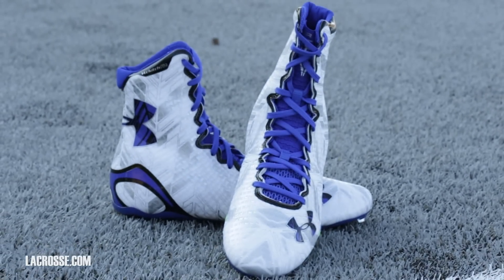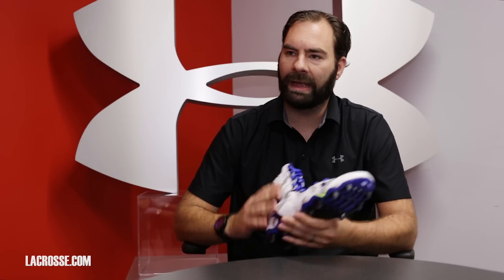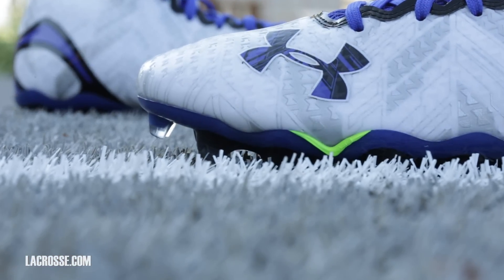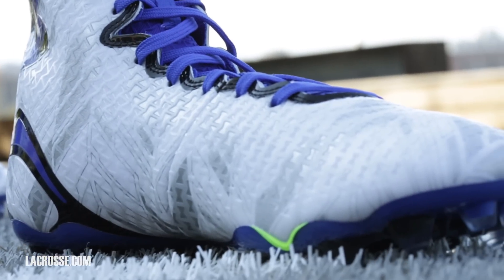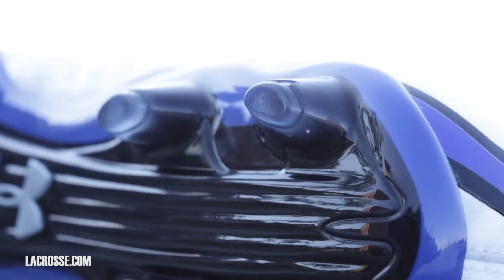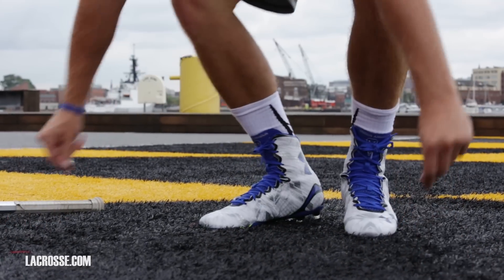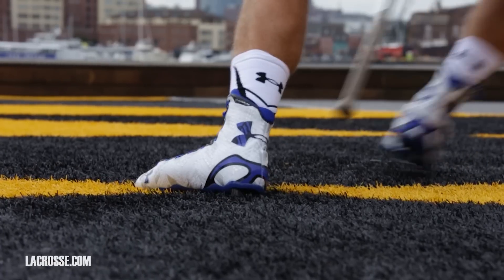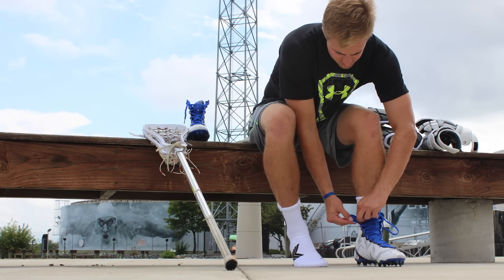Under Armour Lax Highlight MC - Lacrosse.com Review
Under Armour introduces a new definition in light-weight stability with the 2015  Lax Highlight MC cleats. The tall Clutchfit Technology will wrap around your ankle and foot which will respond to your explosive movements like a second skin. Packed with V56 technology and a Plasma X Cleat Plate, these 2015 Highlights will provide you with an unmatched level of stability while making sharp cuts and changing directions on a dime.

Make sure to check out the selection of Under Armour Highlight cleats at LACROSSE.COM